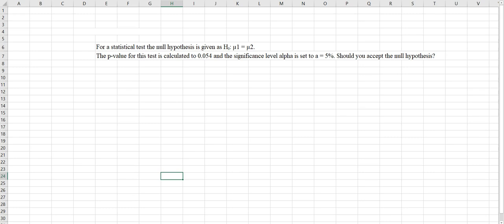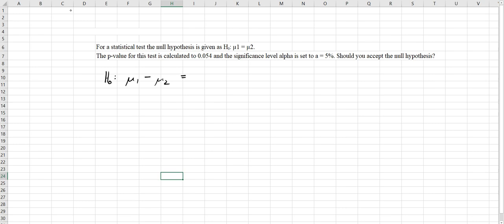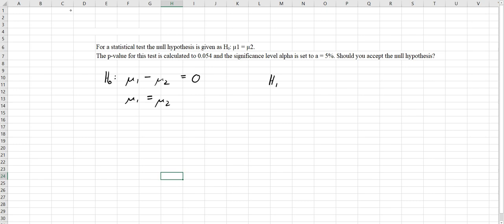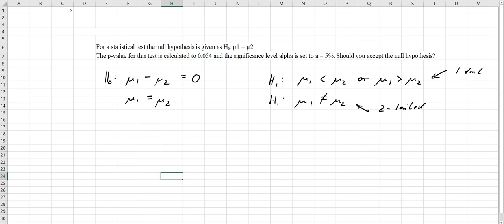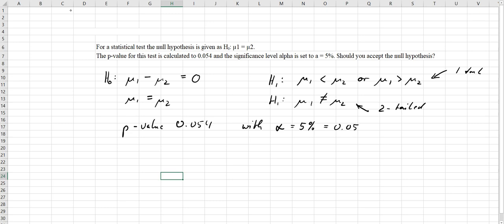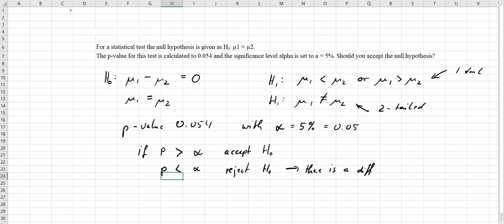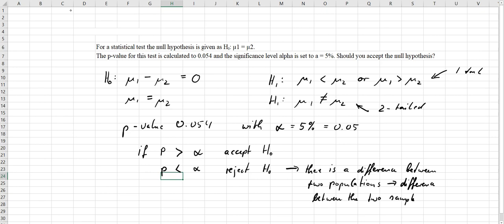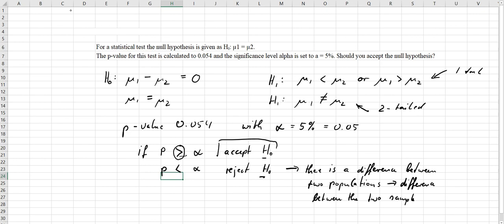accept or reject null hypothesis